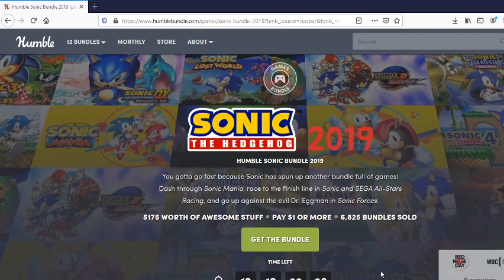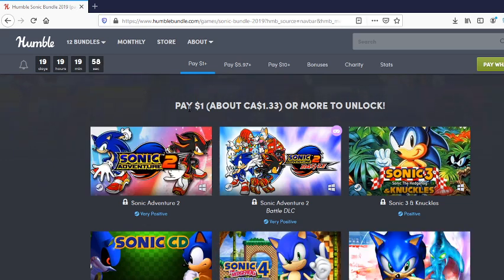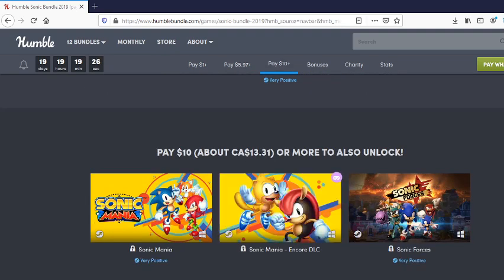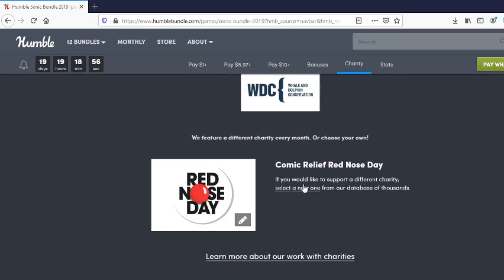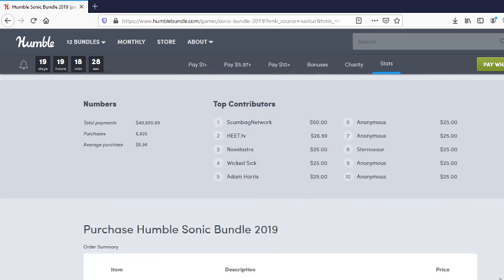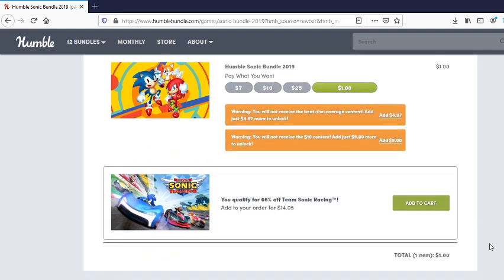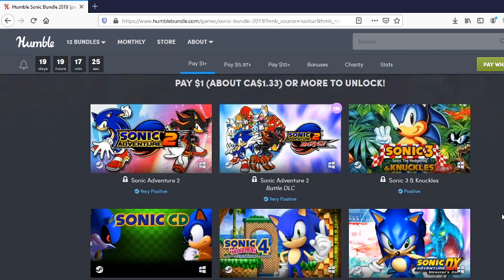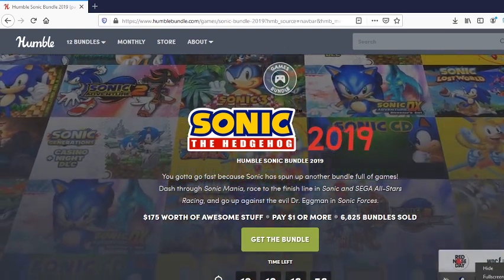Humble Bundle- Sonic the Hedgehog Bundle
Winter is here and what better way to get a move along than grabbing a buckle load of Sonic Games. From the Genesis Era to Modern Era, experience some of Sonic's best and games with this bundle of 11 Games along with there respective DLC.